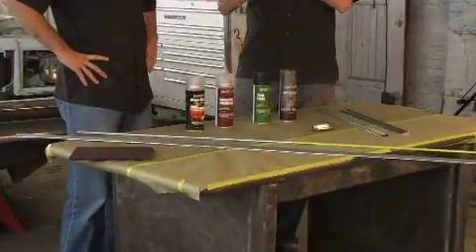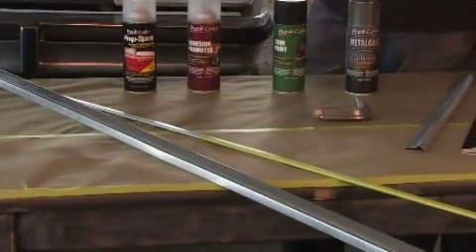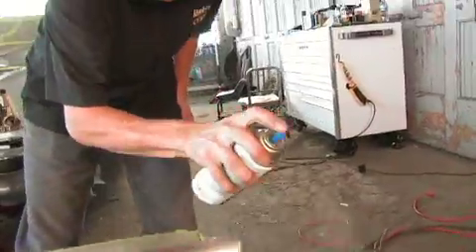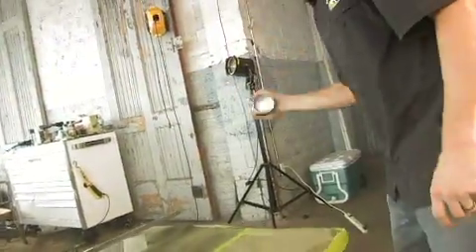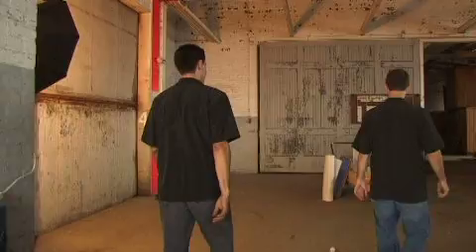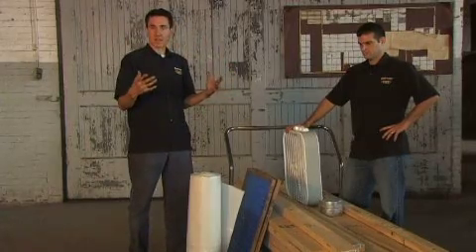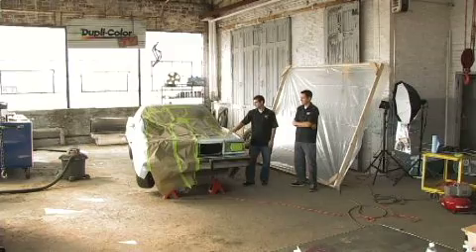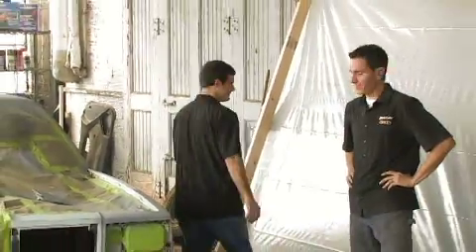Dupli-Color®'s El Camino Restoration Series: Week 7 Paint Prep Part 2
In this episode of the 1979 El Camino Restoration series…
What we're working on: PAINT PREP PART 2
What we're using: Dupli-Color® Prep Spray, Dupli-Color® Adhesion Promoter, Dupli-Color® Trim Paint, and Dupli-Color® Prep Spray METAL CAST

Let’s Connect!